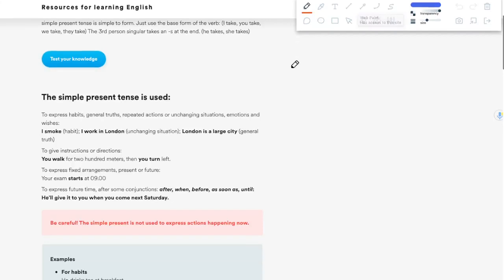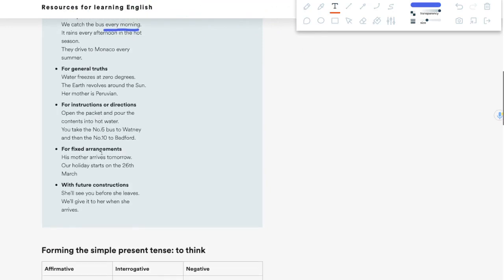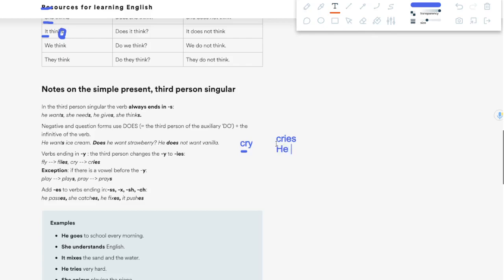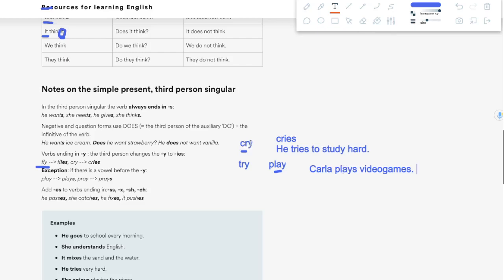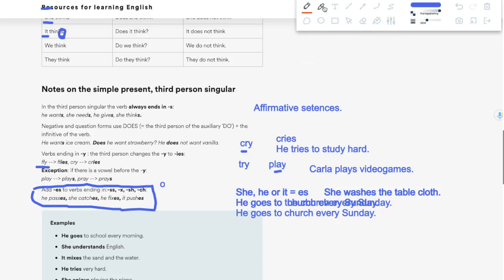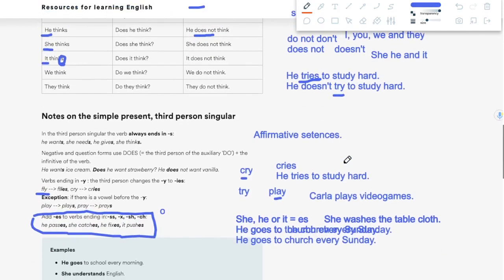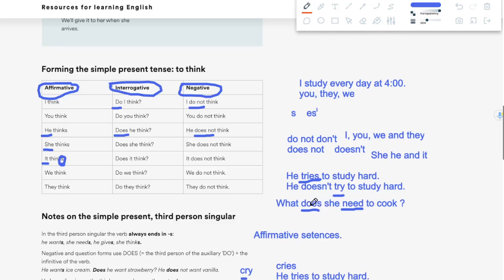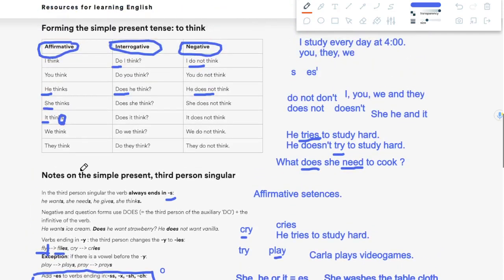Simple present tense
The verb changes with He, She and It in affirmative statements.